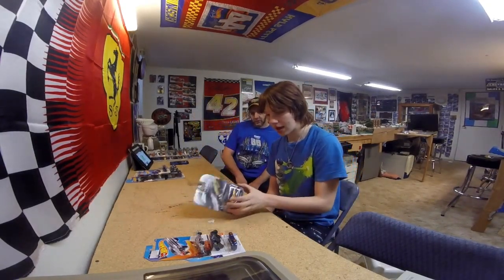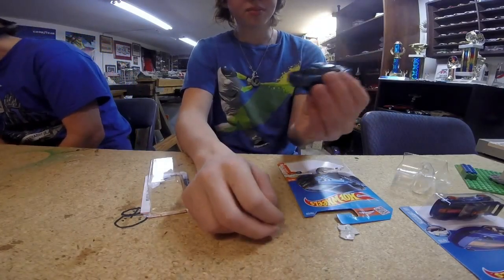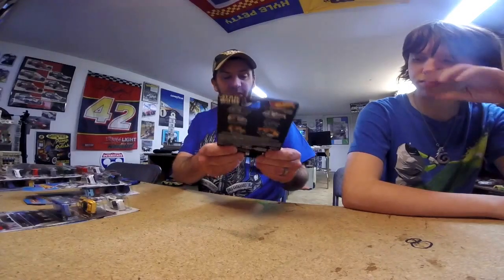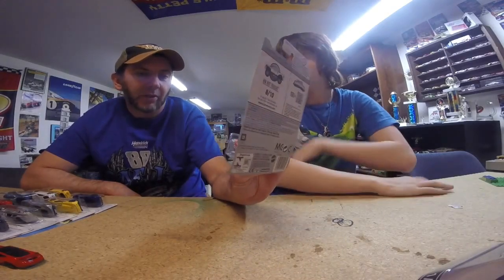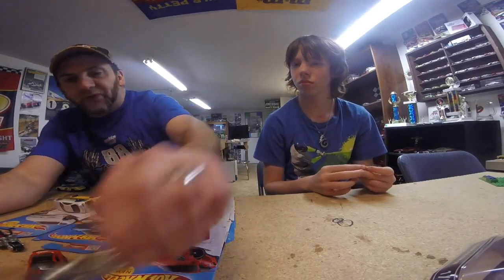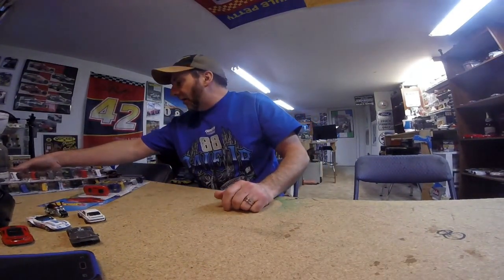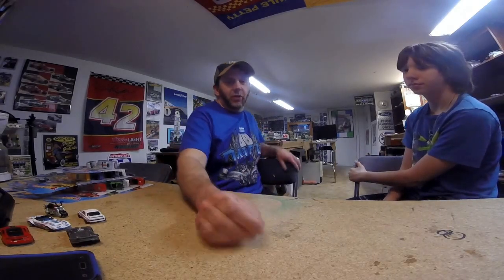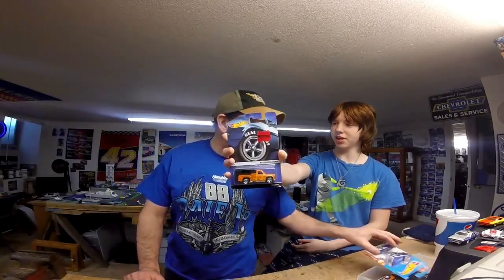What we like from 2016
Taking a look at what we got of the 2016 cars and what we like from 2016. We also have a little haul and taking the custom out of the stripper